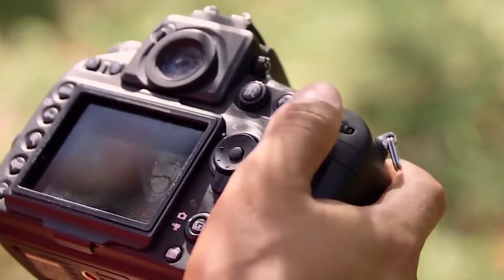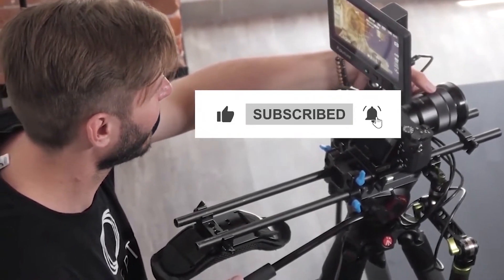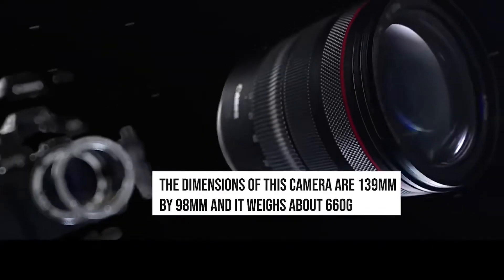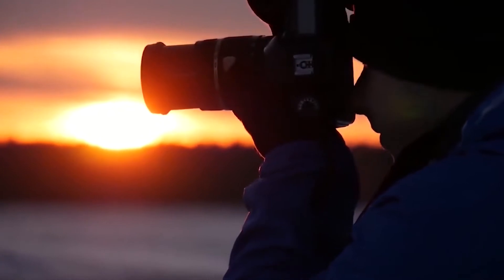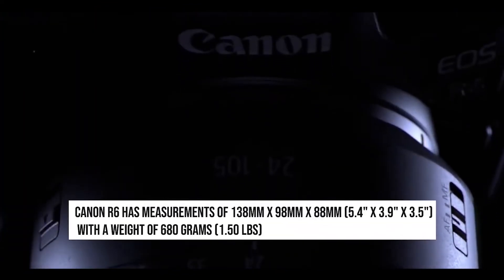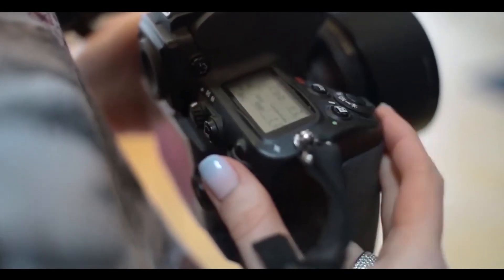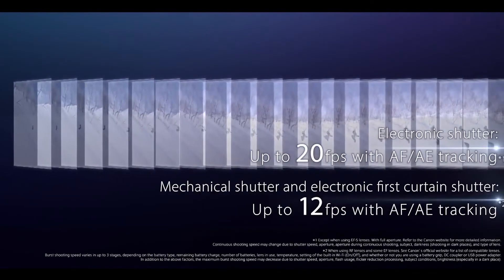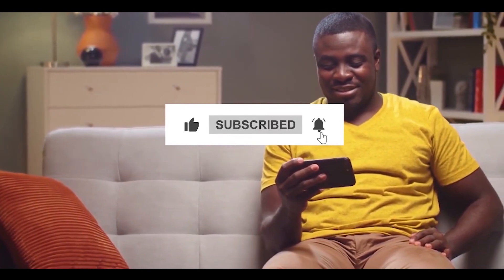Canon R6 VS Canon R Comparison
What is the difference between Canon R6 and R?
The EOS R has an older full frame sensor with 30.3MP whereas the R6 has 20.1MP. The R6 has a vaster ISO range topping out at 204,800 ISO. The EOS R stops at 102,400 ISO. With the R6 you can take HDR photos (HEIF format) using the HDR PQ gamma curve, which delivers more tonal range than the standard JPG file.

Is R6 better than EOS R?
The EOS R retains more resolution, which is probably the only thing that might still attract some users, as well as the lower price, but the 20MP chip on the R6 should provide better dynamic range and high ISO performance. The only real negative point we found with the R6 is overheating when recording 4K video.

What does the R stand for in canon R6?
"In the development stage, various words such as 'Revert', 'Reborn', etc with 'R' flickered with the meaning of 'redefining' EOS again 'to reactivate'," noted Canon in a translated interview. But none of those were what they went with, instead they chose the R to stand for... Re-imagined.

How good is Canon EOS R?
Svelte, angular and modern-looking, the Canon EOS R, like most full-frame mirrorless cameras, is much lighter and more compact than a full-frame DSLR counterpart, yet it still retains characteristic Canon styling and a superbly comfortable handgrip. However, the smaller size does impact usability in some regards.